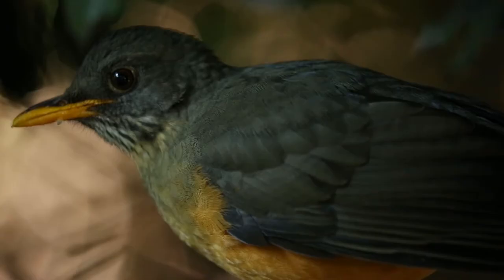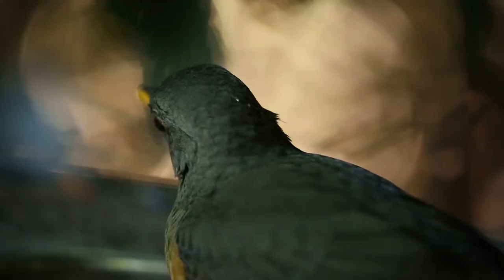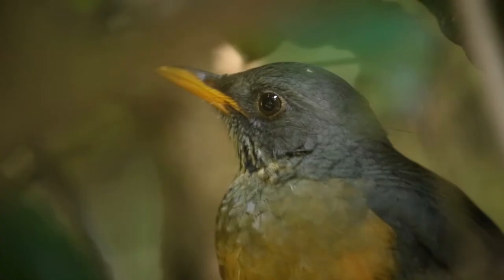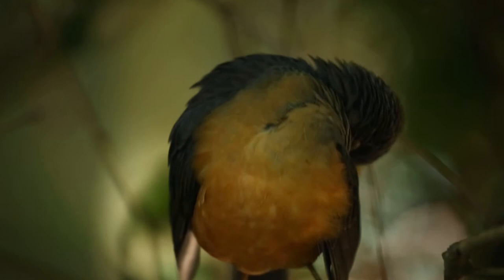Olive Thrush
The 23rd episode of our Birds of Eden species' series introducing the Olive Thrush.